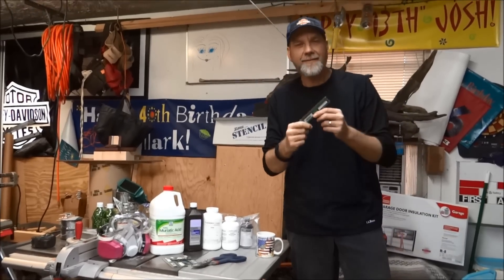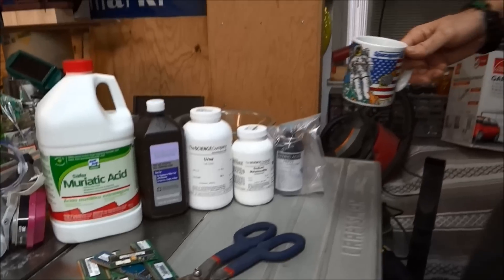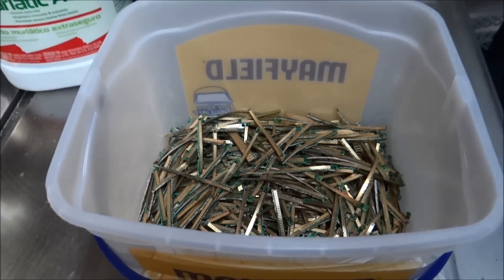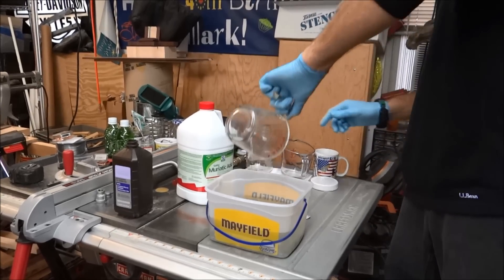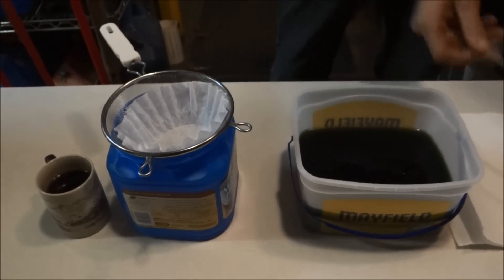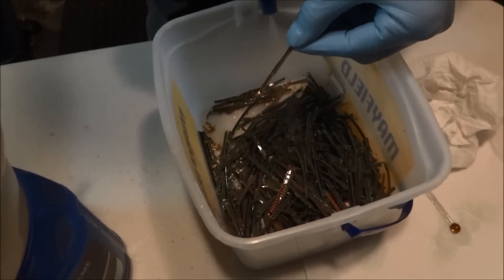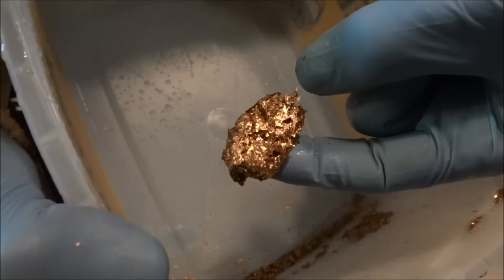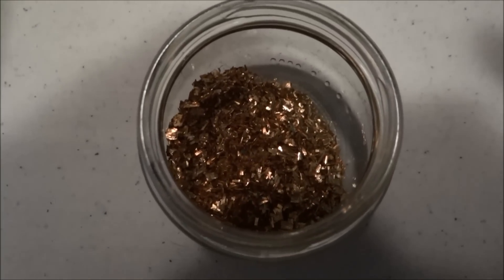How to easily recover gold from scrap computer chips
Part 1:  In this video I'm recovering gold from computer Memory Chips (RAM).  Use this process to get gold from scrap computer parts.
DO NOT DO THIS AT HOME.